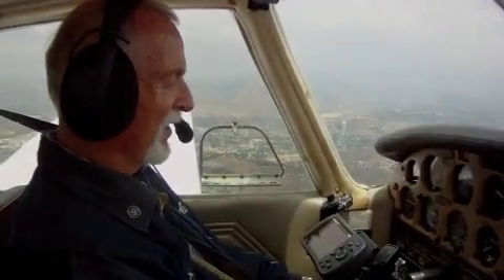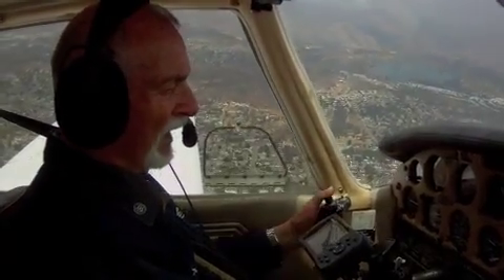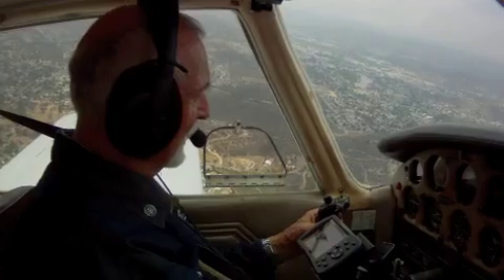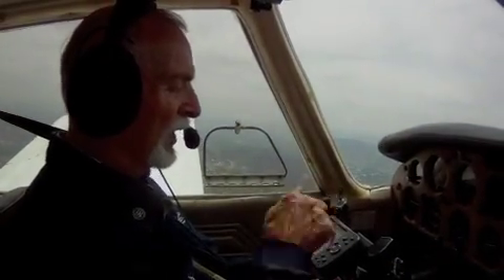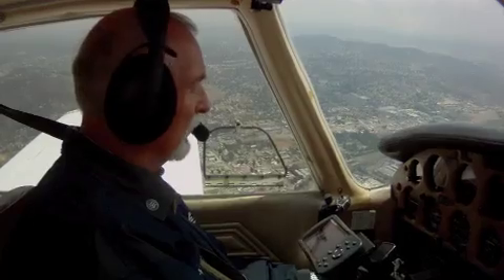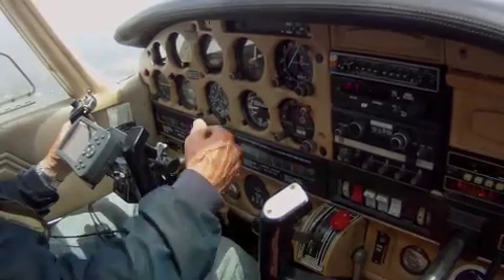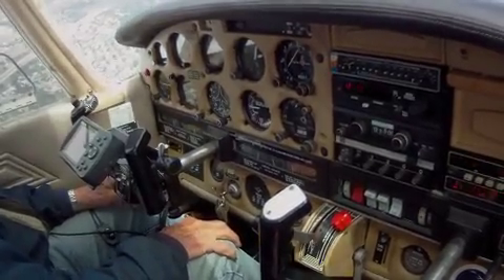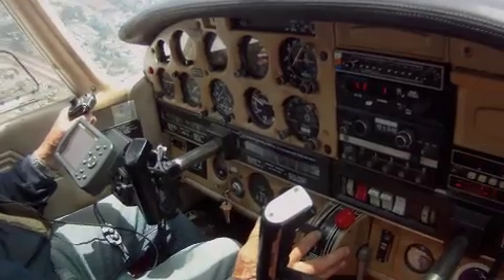1973 Piper Cherokee 180